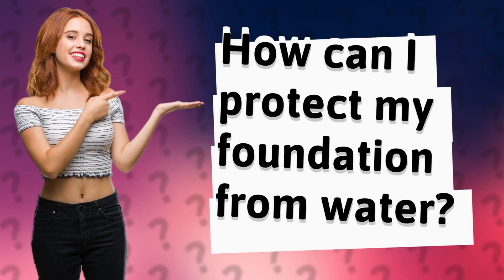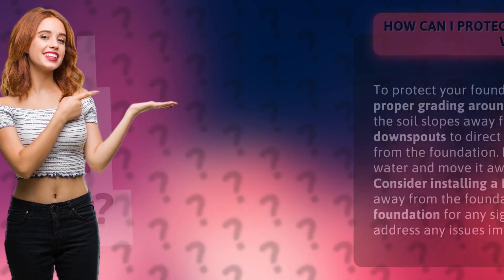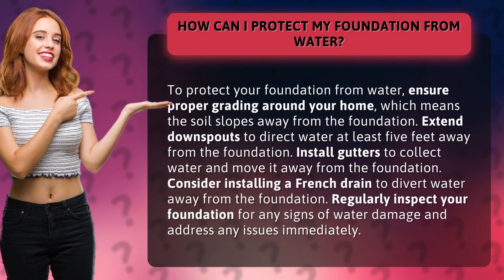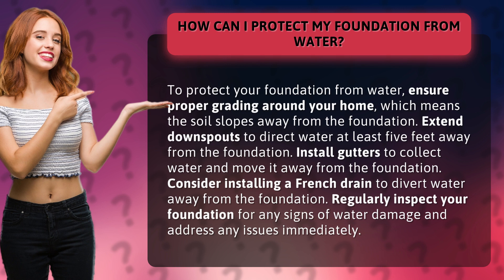How can I protect my foundation from water?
Protect Your Foundation from Water Damage with These Simple Tips! Learn how to safeguard your home's foundation from water damage with our expert guide. From proper grading to French drains, we'll show you the best ways to keep your foundation dry and secure. Don't wait until it's too late - watch now and protect your home from water damage!